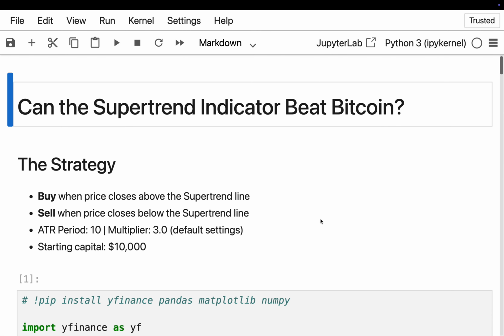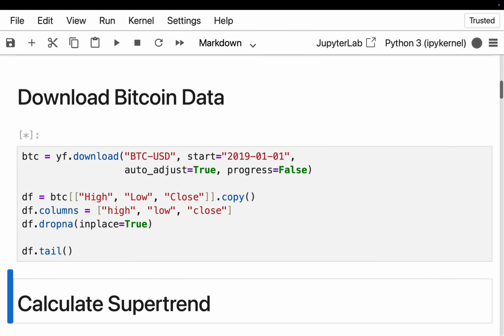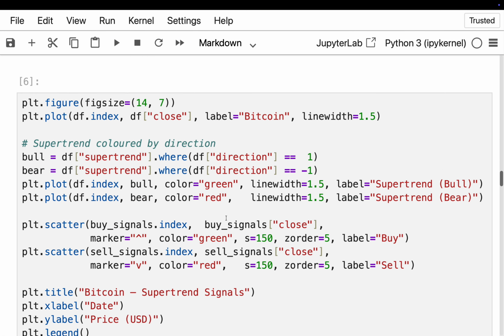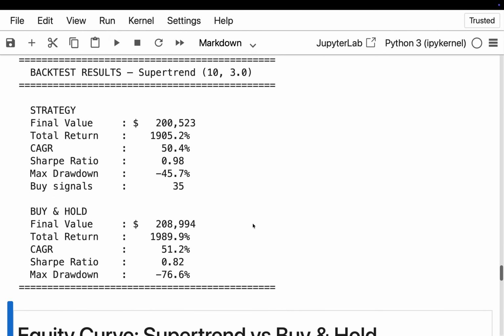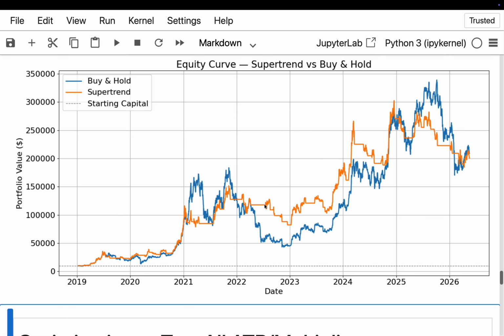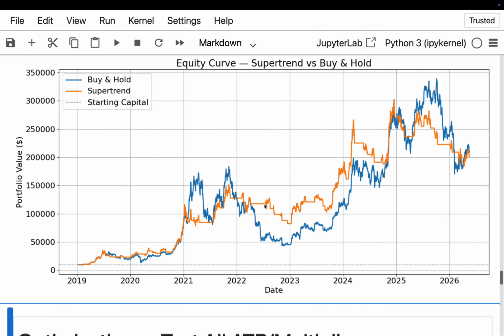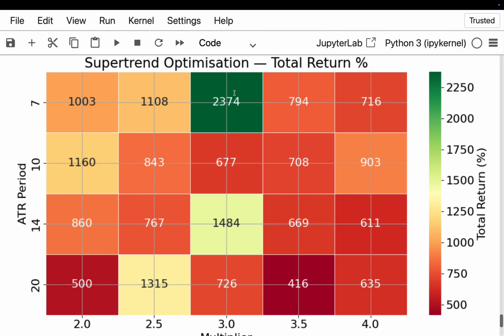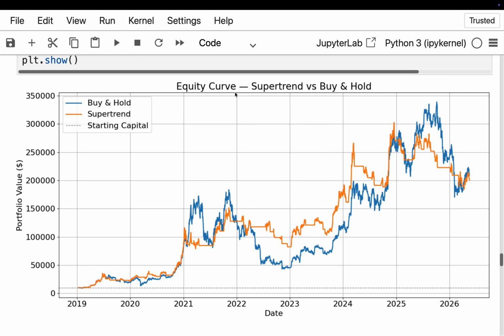I Tested the Supertrend Indicator on Bitcoin for 7 Years... The Results Surprised Me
I Tested the Supertrend Indicator on Bitcoin from 2019 to today.
The strategy:

Buy when price closes above the Supertrend line
Sell when price closes below
Default settings: ATR 10, Multiplier 3.0

Results:

Buy & Hold: ~$209,317 (+1993%)
Supertrend: ~$200,833 (+1908%)
Sharpe Ratio: 0.98 vs 0.82
Max Drawdown: -45.7% vs -76.6%

Nearly matched buy and hold. Half the drawdown. But 35 trades, one bull market, and an optimisation heatmap that screams overfitting.

On Quant Forge, we test trading strategies with real code, real backtests, and real market data. No fake gurus. No magic indicators. Just objective results.